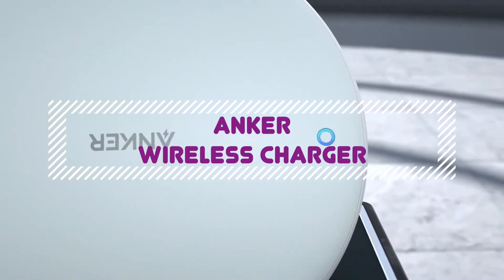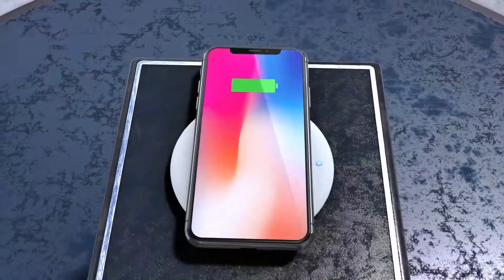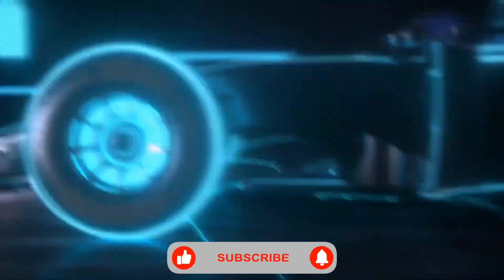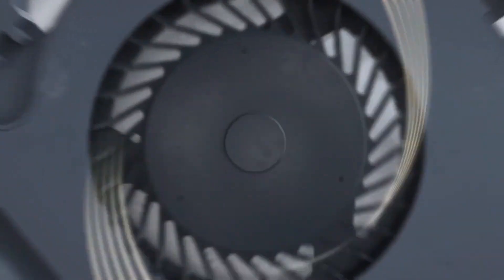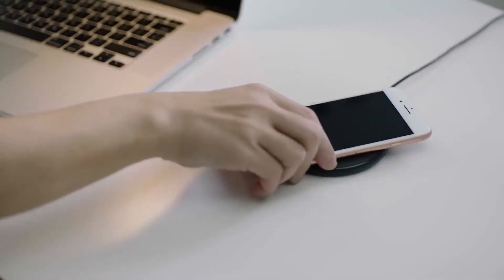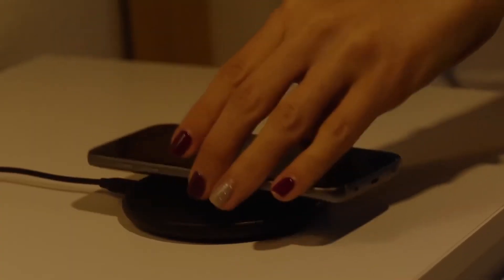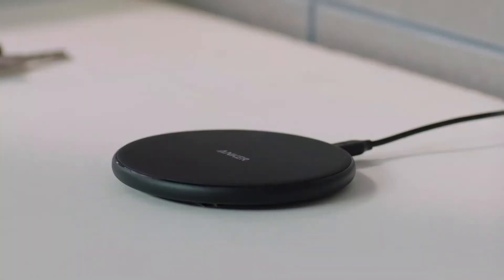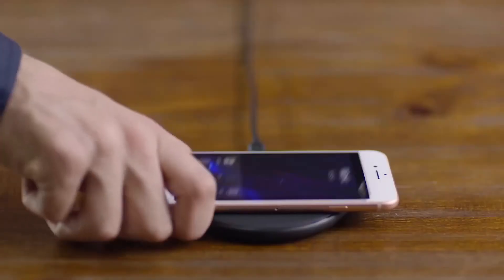Anker Wireless Charger | New Interesting Gadgets